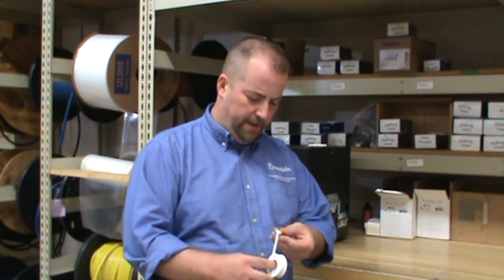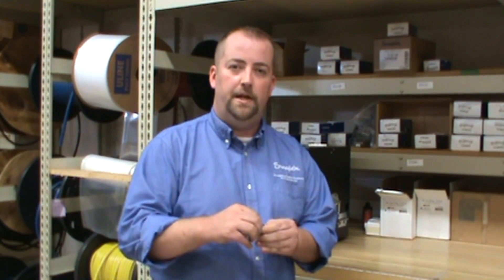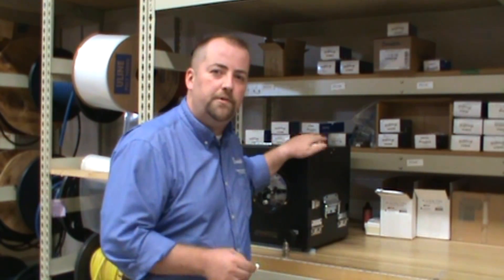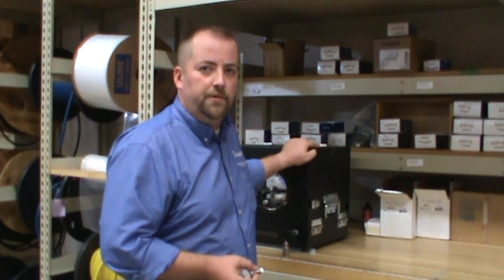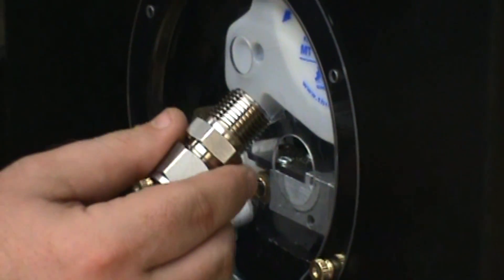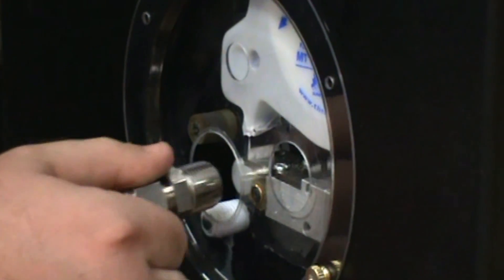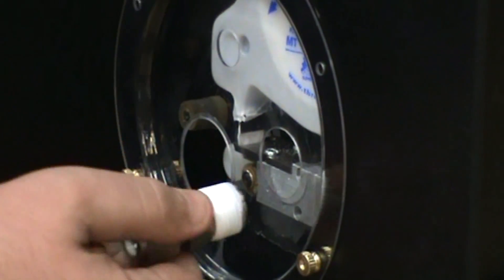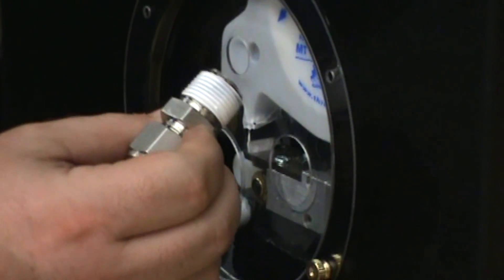H. E. Lennon Thread Taping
H.  E. Lennon, Inc., the authorized Swagelok Sales and Service Center for the lower peninsula of Michigan and Northwest Ohio is offering a new service to our customers: Pre-Taped Threaded Fittings. Our Thread Taping Machine can apply a range of 2-5 wraps of PTFE tape onto NPT and ISO tapered threads ranging in size from 1/8" to 3/4".

To learn more, contact H.E. Lennon, an authorized Swagelok sales and service center, at
H. E. Lennon, Inc.